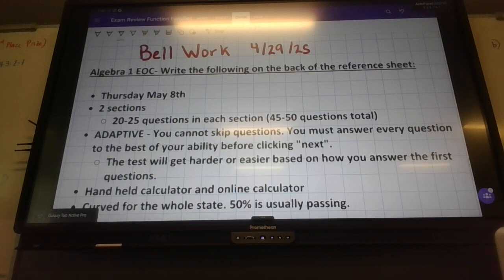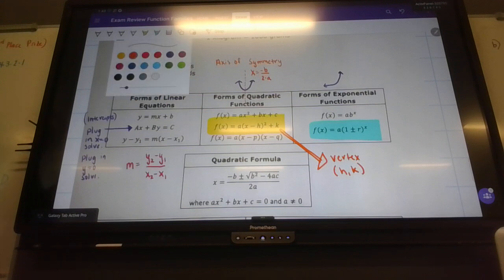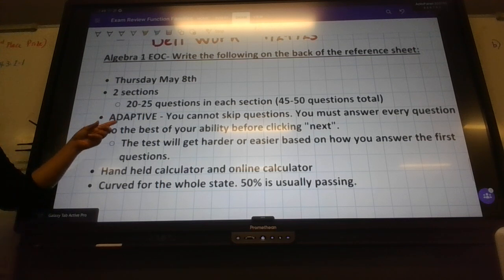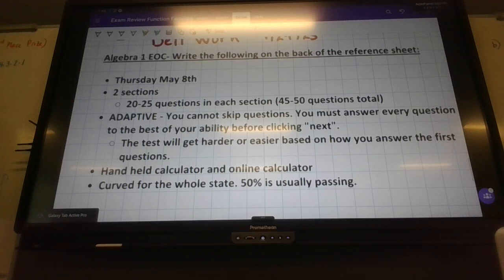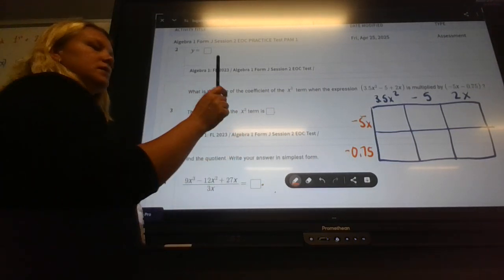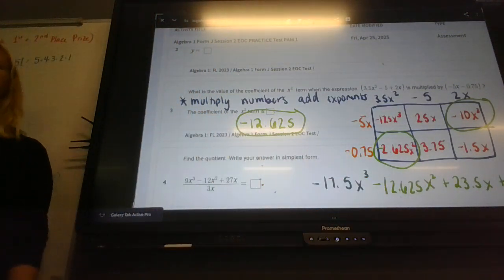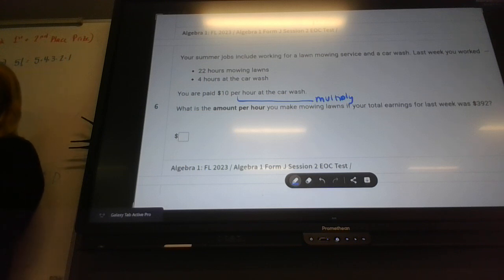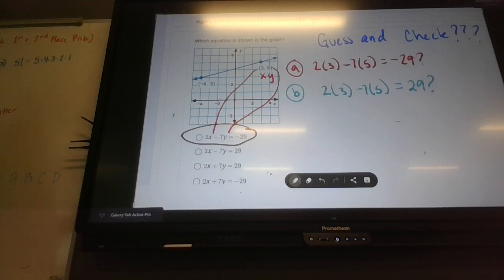Tuesday Exam Info PAM 1